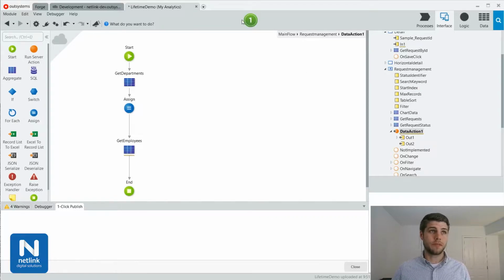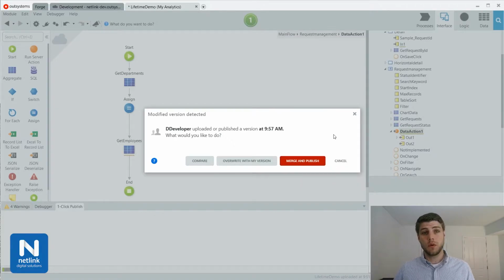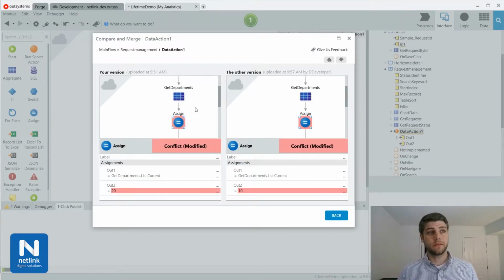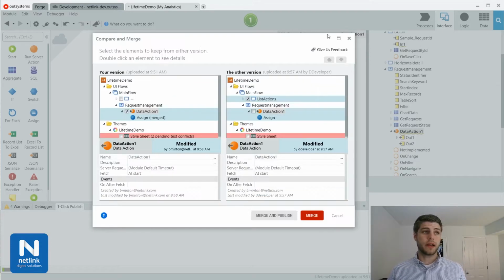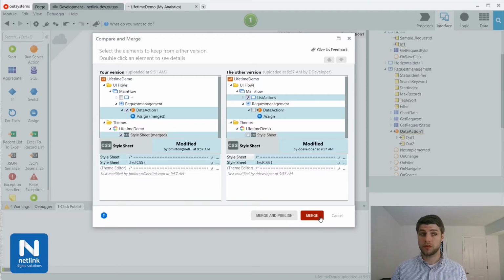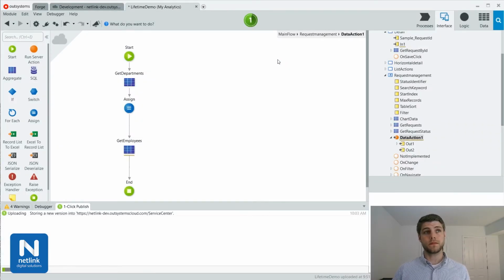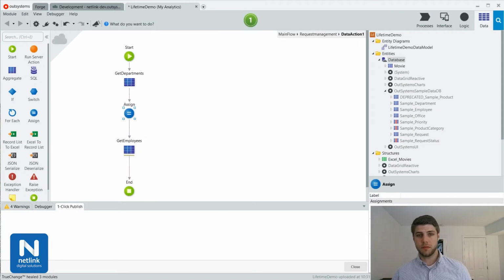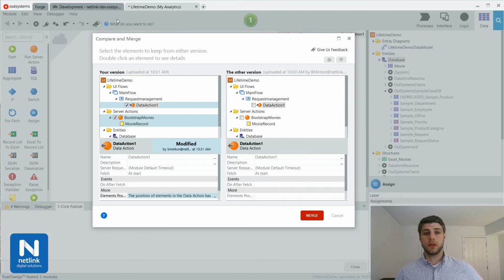In-and-Out of OutSystems - Compare & Merge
Today, we will demonstrate how OutSystems allows developers to work together in a team environment, by supporting compare and merge capabilities that you would expect from a normal version control system.